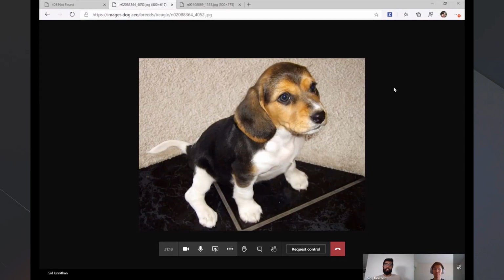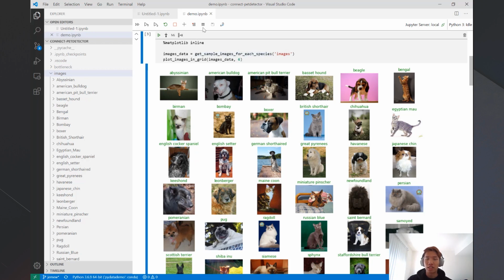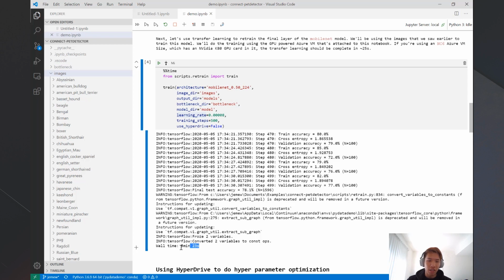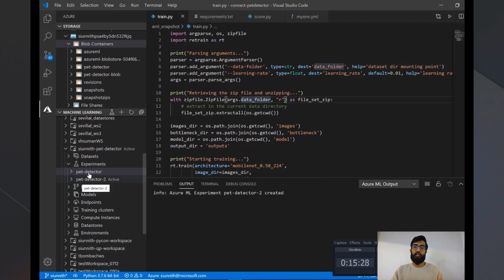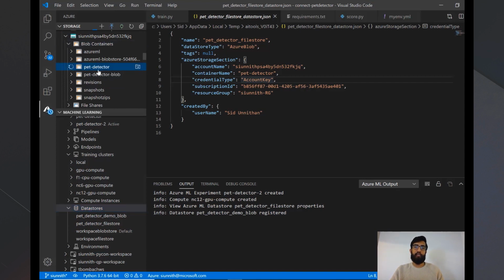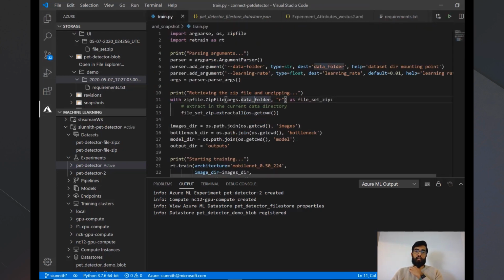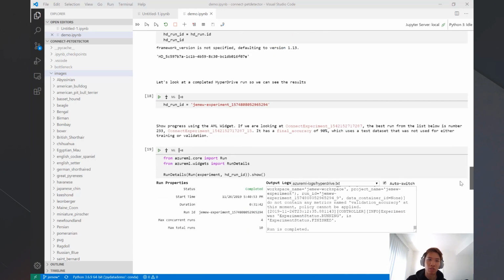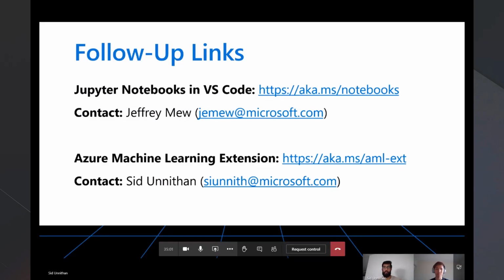Microsoft Build 2020 Supercharge your data science workflow with Python and Visual Studio Code